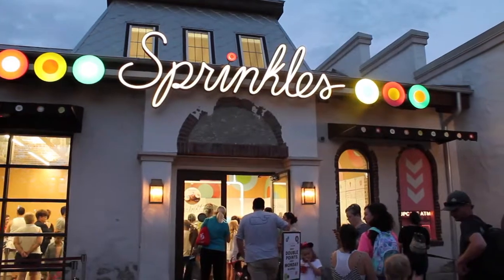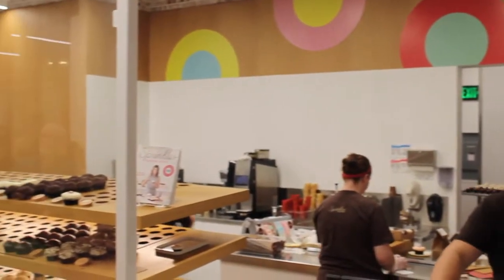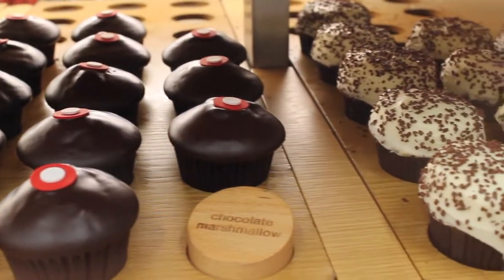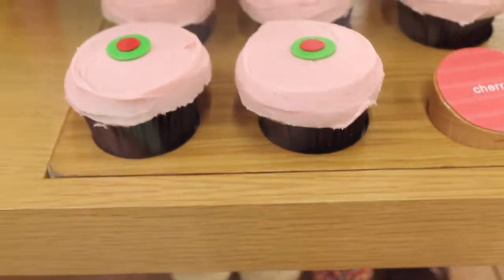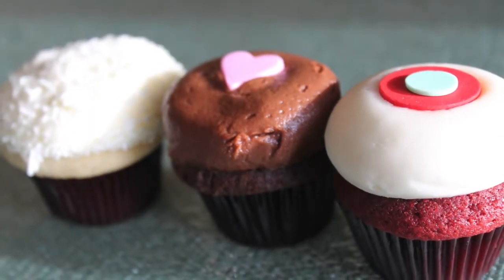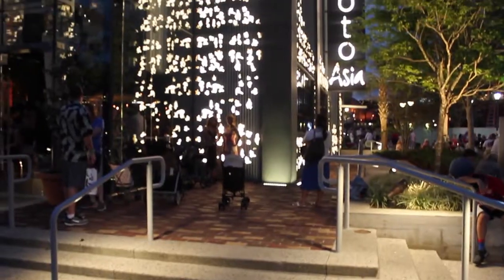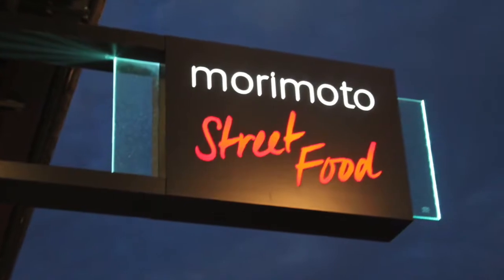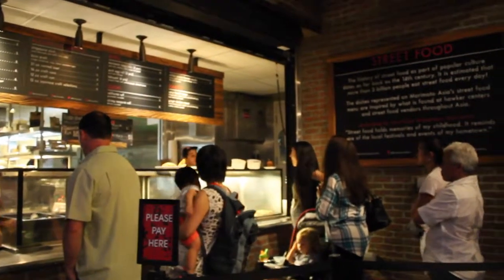Sprinkles Cupcakes Review and Morimoto Asia Tour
Our first time at Sprinkles Cupcakes at Disney Springs! Here, we provide our honest review of Sprinkles since we sure love our cupcakes! We also take a quick walking visit to Morimoto Asia including their quick service location Street Food.